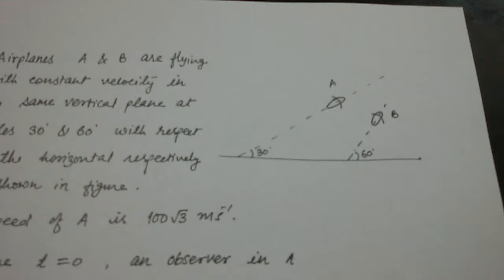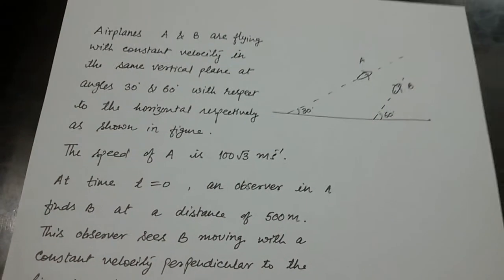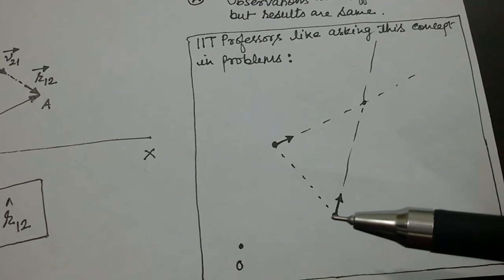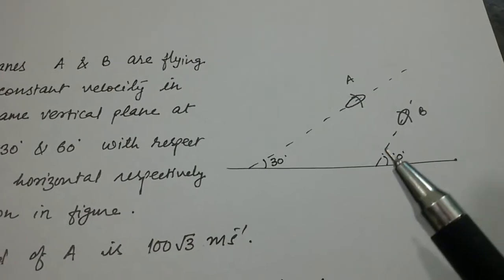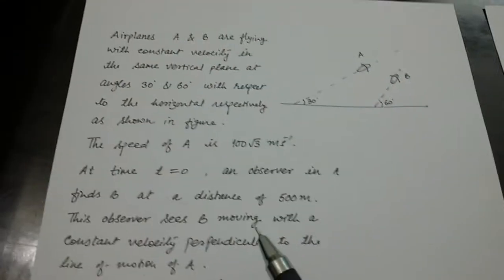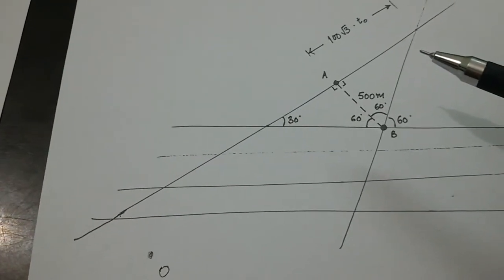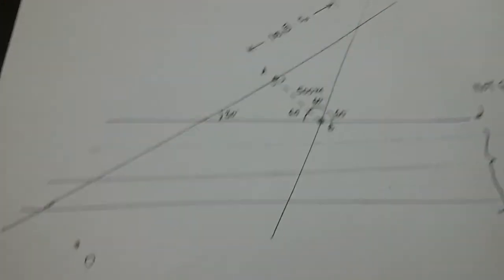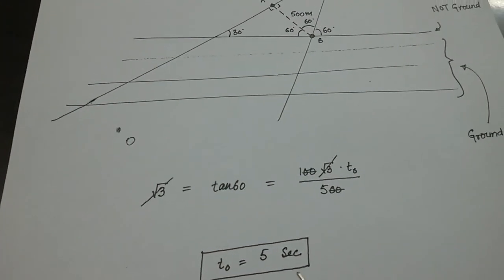Relative Motion* ( S. No. 10 ) [ Relative Motion - IIT JEE Main & Advanced Physics Video Lecture ]